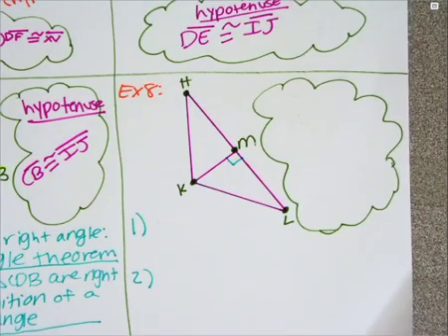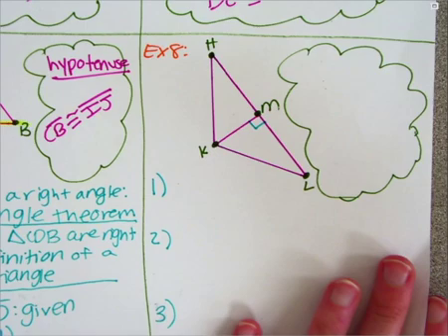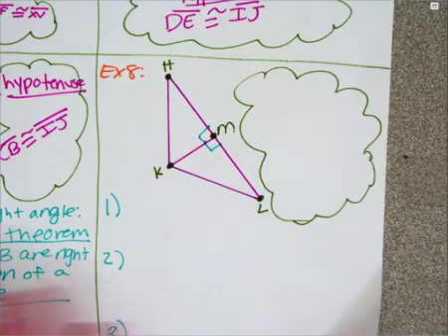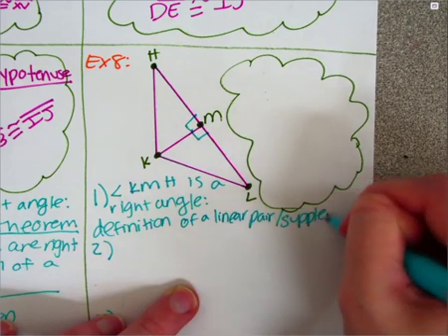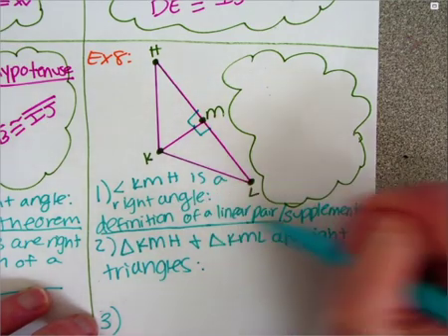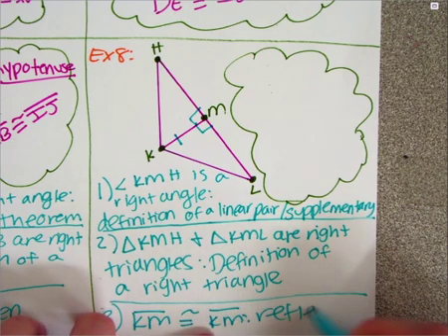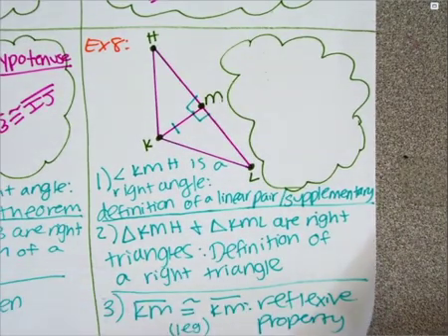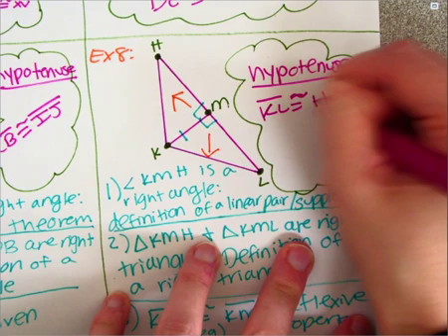Congruent Triangles by HL Ex 8